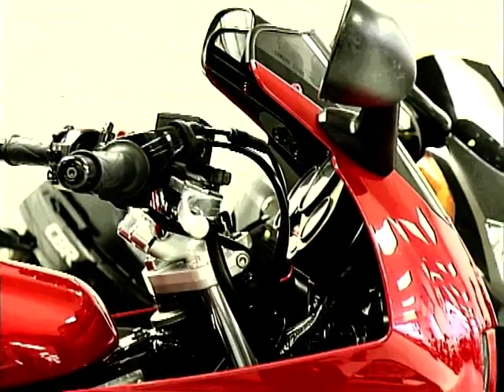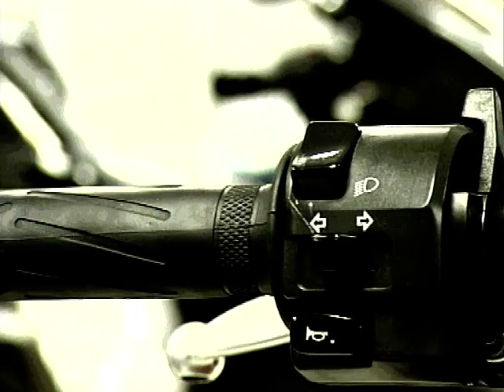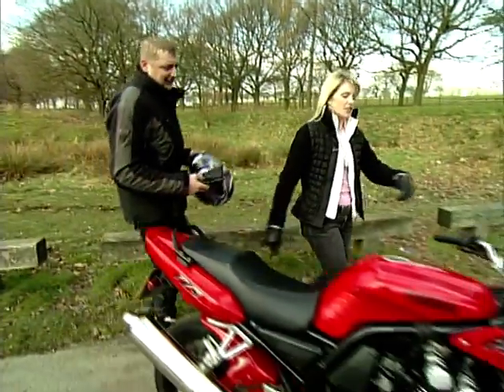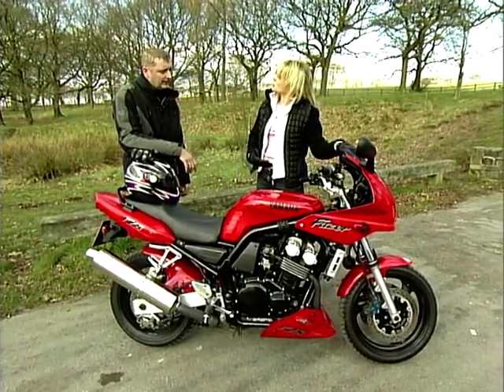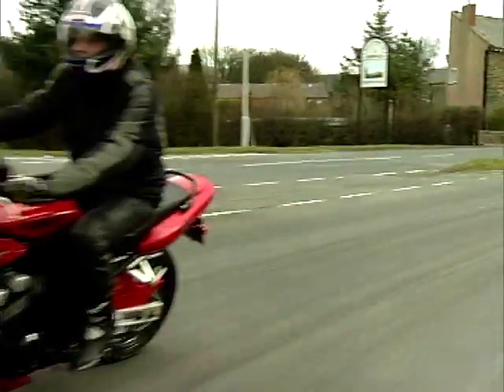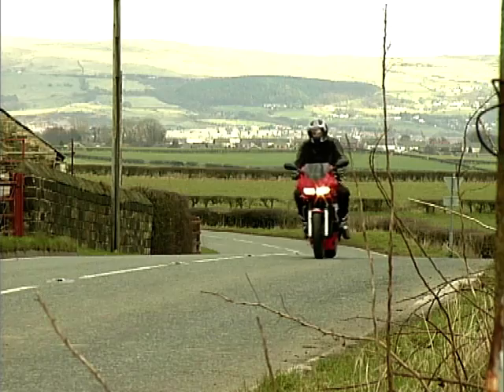Yamaha FZS600 Fazer - Road Test & Overview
Join Francesca Robinson in this captivating clip as she delves into the world of the Yamaha FZS600 Fazer.

Watch as a prospective buyer hits the road for an in-depth evaluation, uncovering insights into its style, performance, practicality, reliability, and overall value.

Social Media